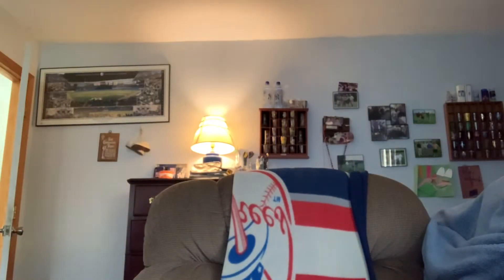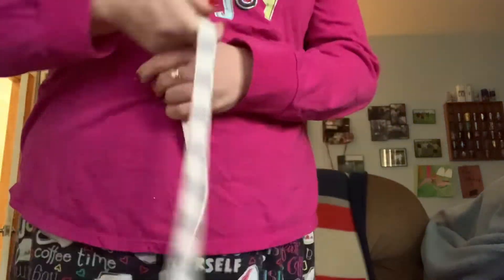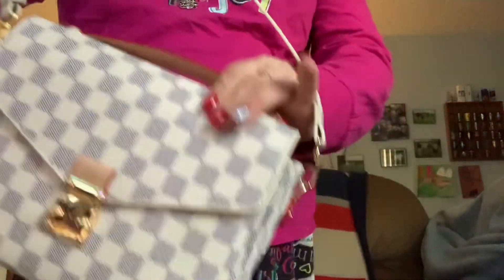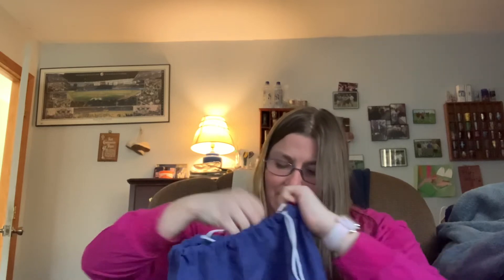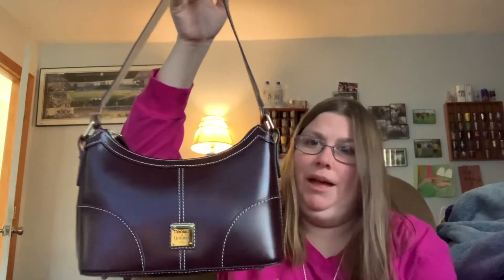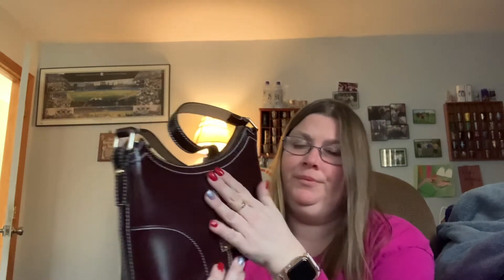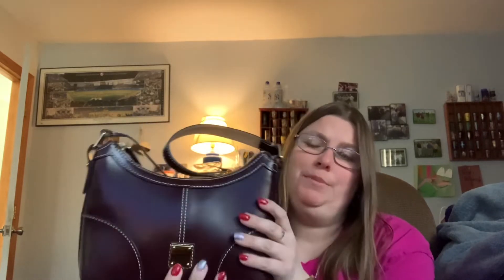My updated Dooney and Bourke collection at Jimmy’s house!